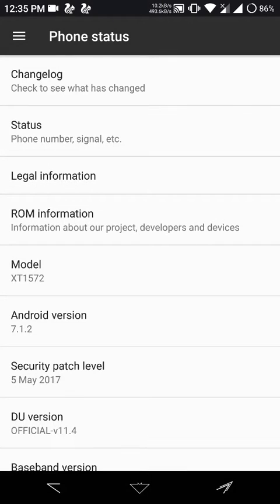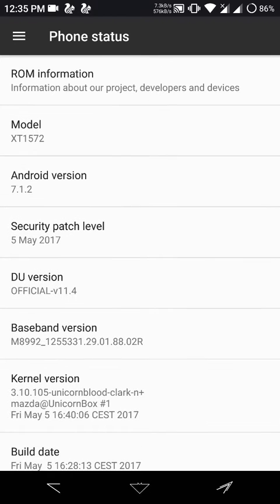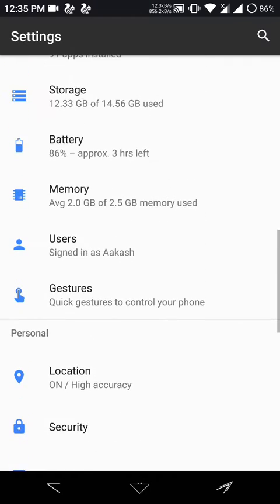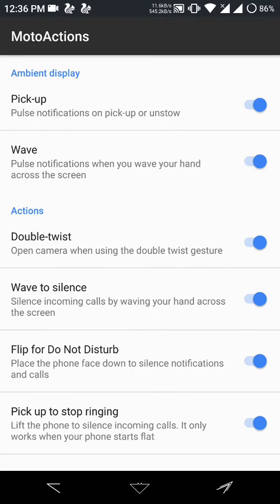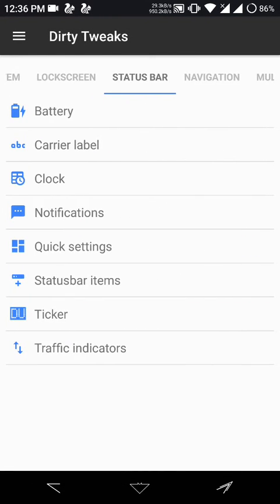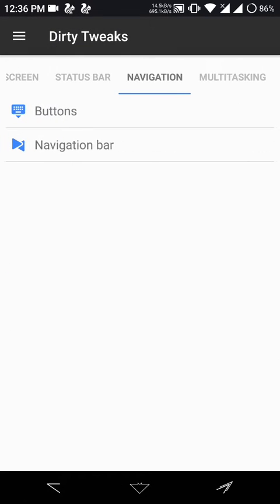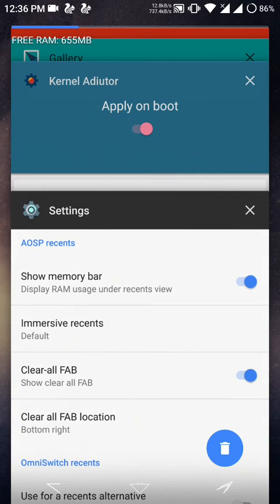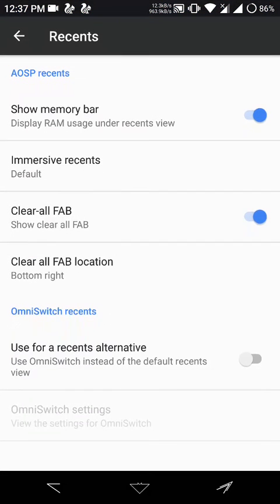Official Dirty Unicorns Android [7.1.2] for moto x style/pure